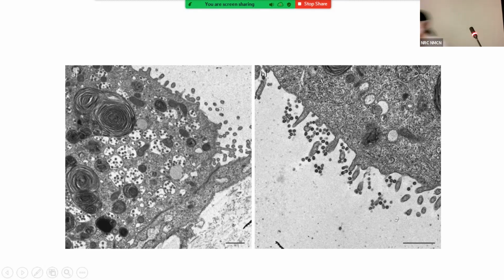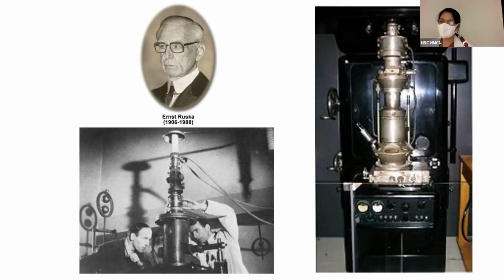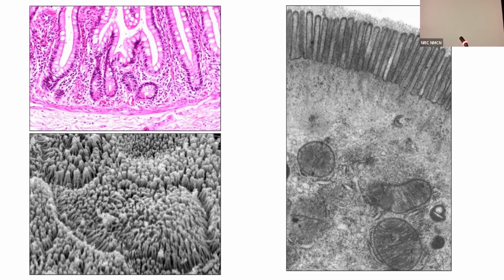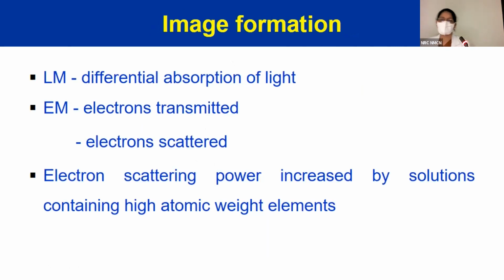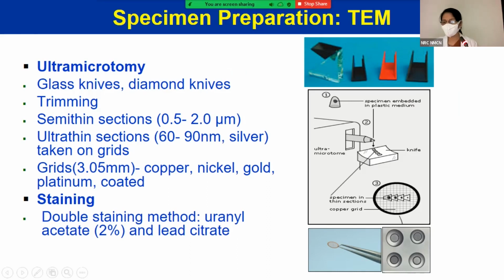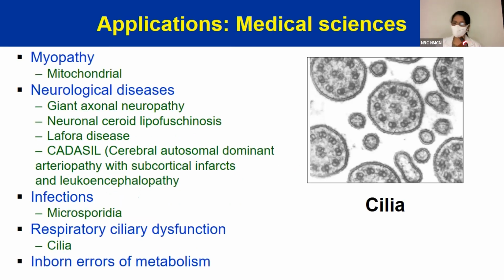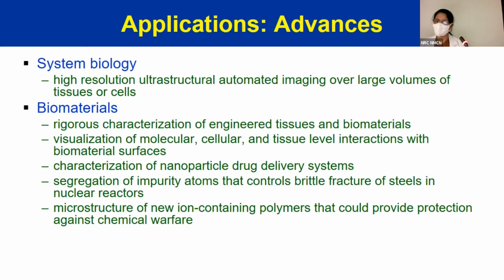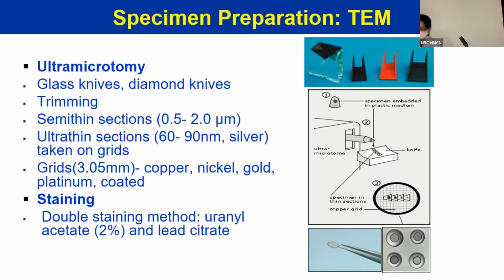Transmission Electron Microscopy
Transmission electron microscopy principle and working (TEM)
Electron Microscopy (TEM and SEM)
Microscopy Part 10 - Transmission Electron Microscopy | Instrumentation and Principle | in Hindi
Transmission Electron Microscopy || MSc zoology final || Science Workshop|| Kusum
Biggest Microscope Worth ₹25 Crore | इसमें परमाणु (Atoms)
Electron microscope | TEM | SEM | Cryo EM
TEM: Transmission Electron Microscopy – Nanoparticle Sample Preparation and Demonstration
Principle Of Transmission Electron Microscopy